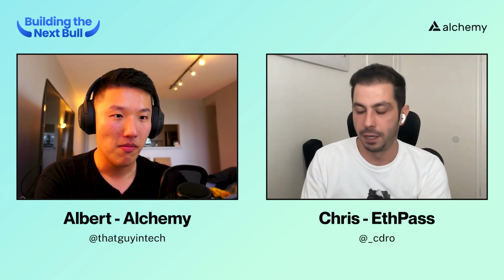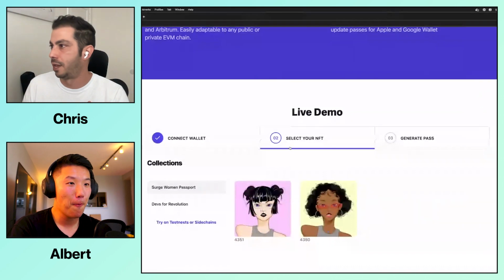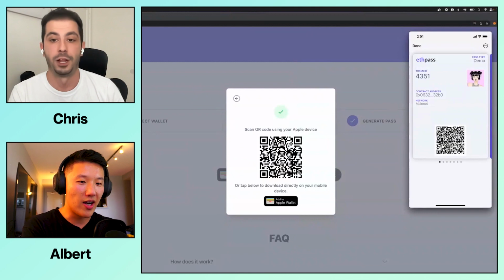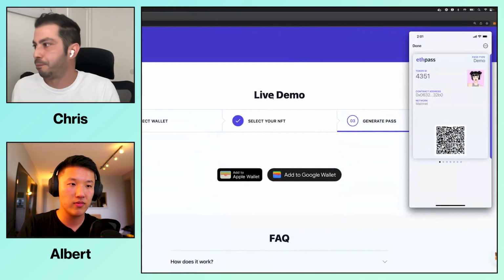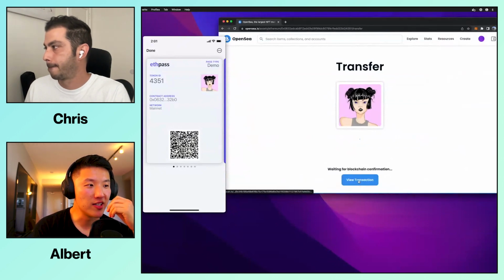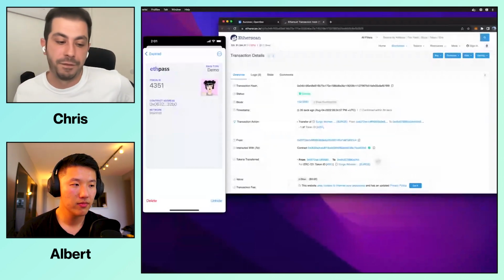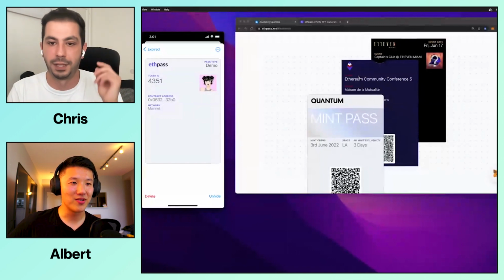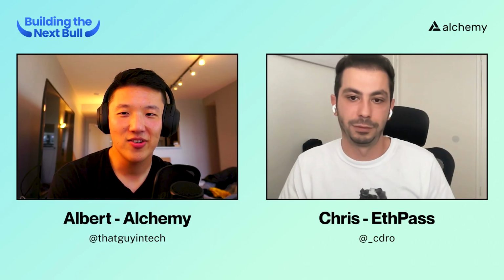Verifying NFT Ownership via Mobile Wallets with Chris from EthPass | Building The Next Bull #3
Starting web3 development? Start for free

Chris Dro Asheghian is the CEO of ethpass, an NFT token gating software tool. He's also an excellent musician, developer, and serial entrepreneur.

00:00 - Welcome to BTNB
00:55 - About Chris
04:10 - The Backstory and Origins of ethpass
05:20 - Chris’s Intro to Crypto
13:13 - ethpass Product Demo
22:52 - ethpass Use Cases
29:35 - ethpass Goal
31:20 - ETHGlobal partnership & Challenges
36:44 - POAPS & Non-Transferable NFTs
43:22 - ethpass & Alchemy subscription API
44:25 - ethpass NFT Ownership Validation
47:40 - Words of Wisdom for Web3 Developers
52:00 - Outro